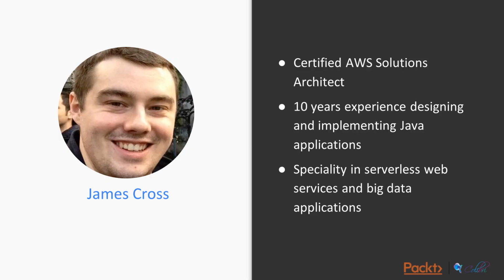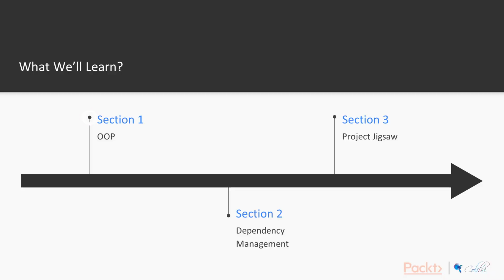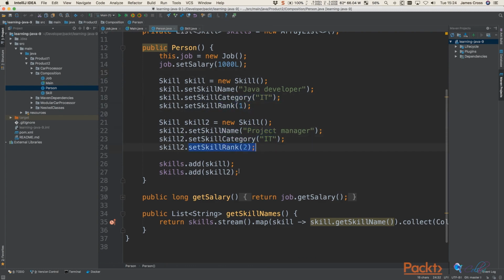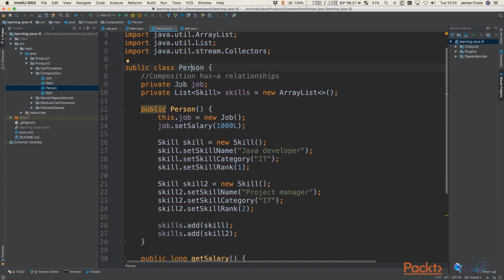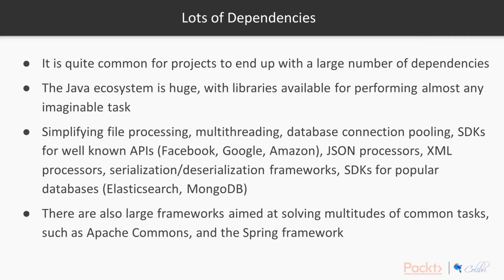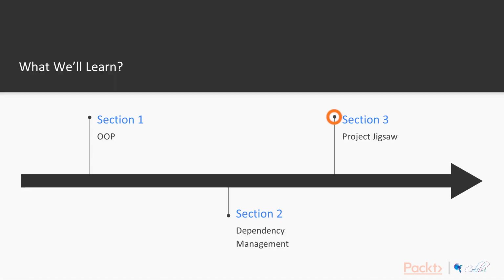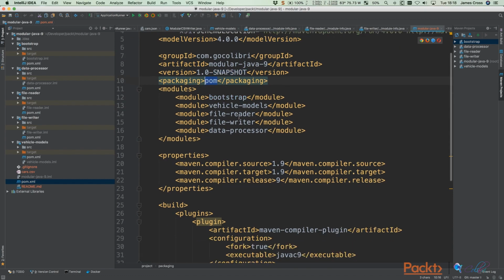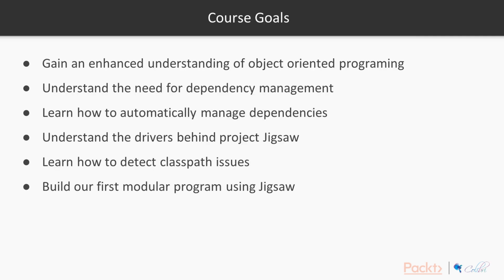Learning Java 9 – Modular Programming: The Course Overview | packtpub.com